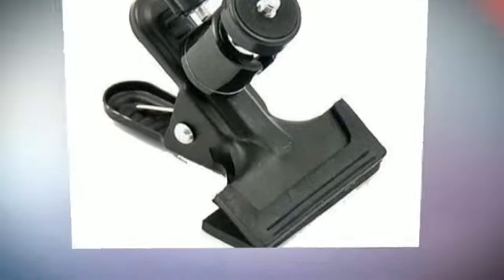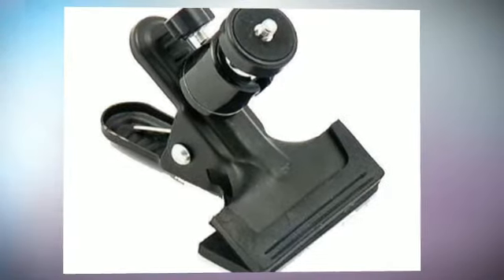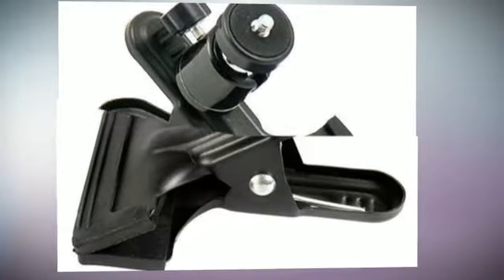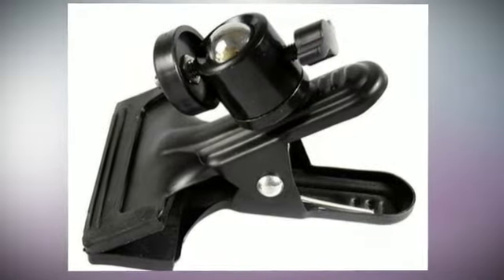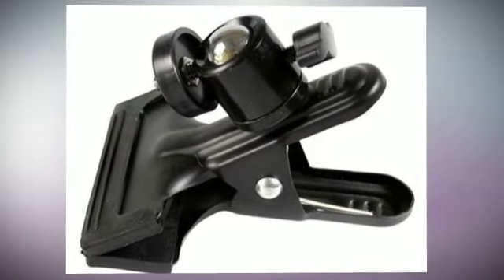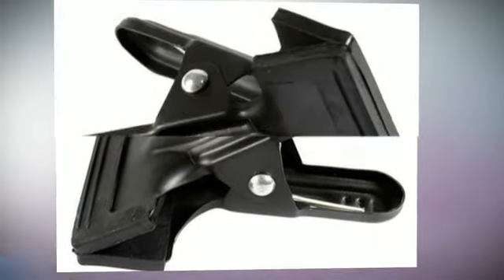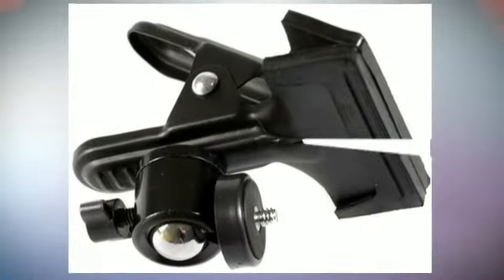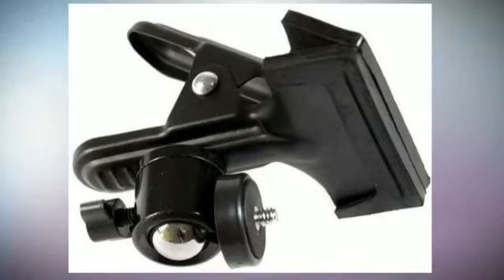CowboyStudio A-283 CLAMP Multi-function Clamp with Ball Head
★  More Details

Cowboy Studio clamps are a great addition to any studio. From stretching mulsin or attaching an addional flash to a stand, our clamps provide multiple uses in your studio.

★ Features:
✔ Clamps onto light stands, background support, and boom arms
✔ Tripod head is universal and will fit most cameras
✔ 2in opening